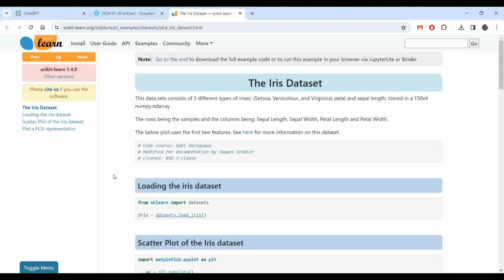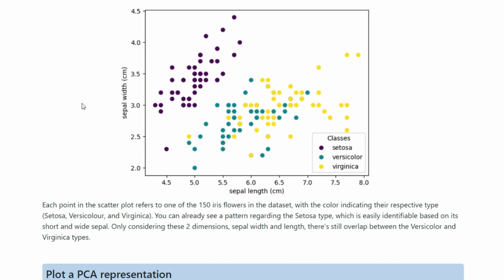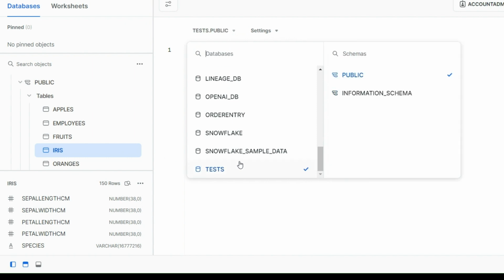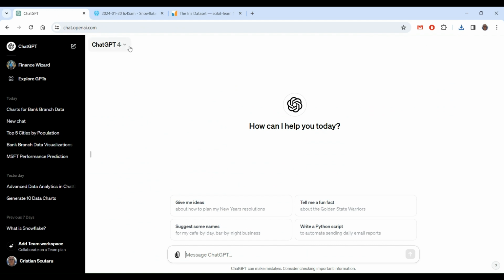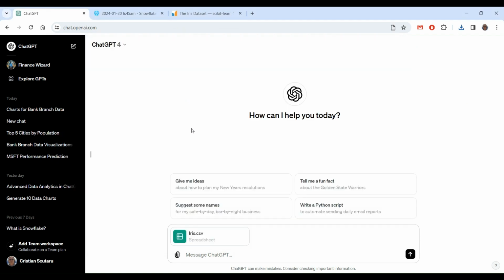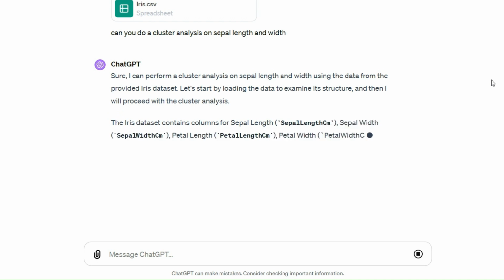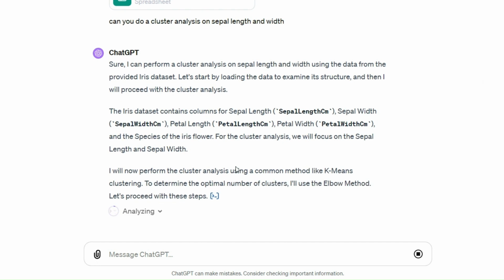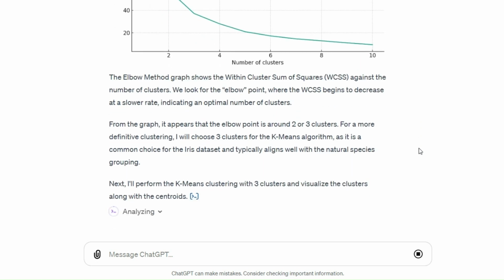Generate Cluster Analysis (as a Data Science Experiment)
From my new Top 10 Snowflake Integrations with ChatGPT - 2024 Hands-On! video course on Udemy, to teach you how to design, configure and implement Snowflake data applications with the latest ChatGPT model, GPT-4 Turbo.